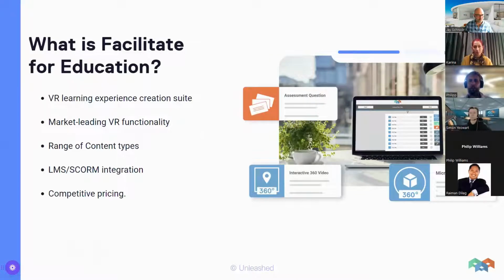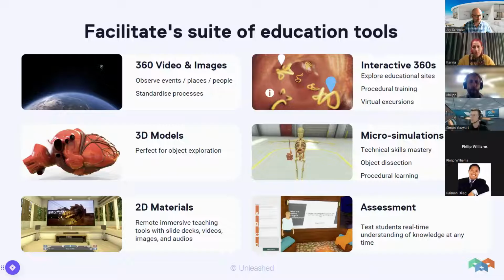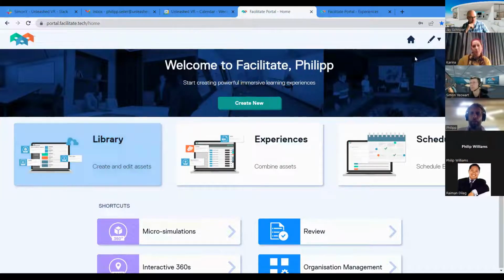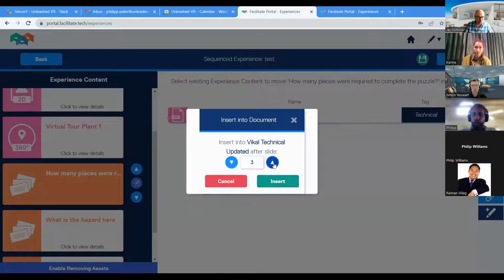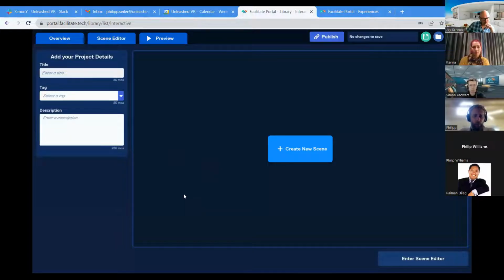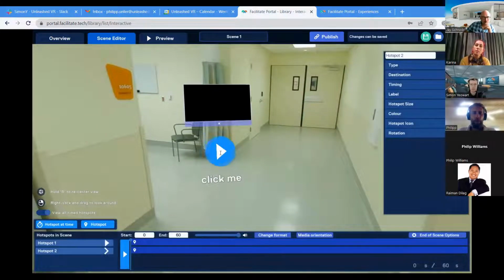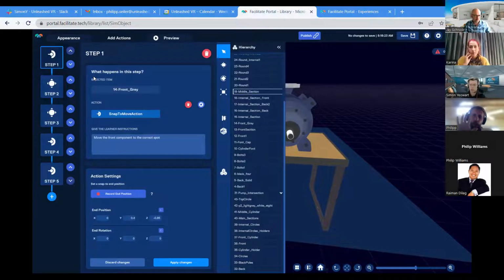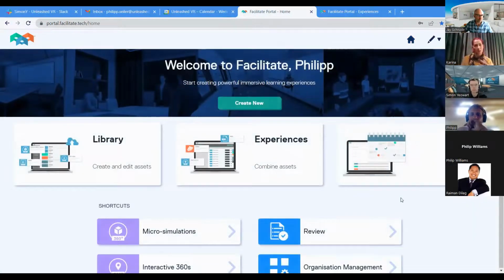VR Starter Package for Education_Facilitate & VEDX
Learn about Facilitate's Starter Pack, specifically designed to help you get started in VR content creation. The Guided Pilot program will help you get started on the right foot, and our upskilling training program will ensure that you and your team have the necessary skills to create compelling content for your students.

We help faculty leaders, teachers, and students maximize the benefit of immersive learning, without the complexity.